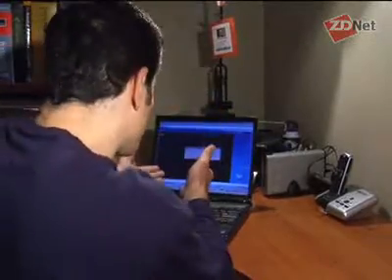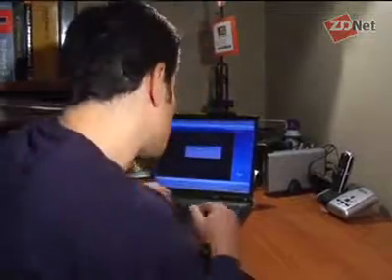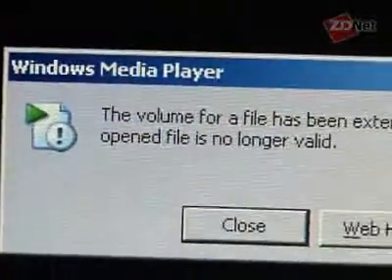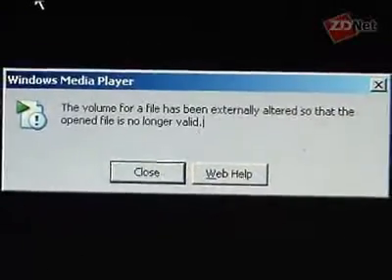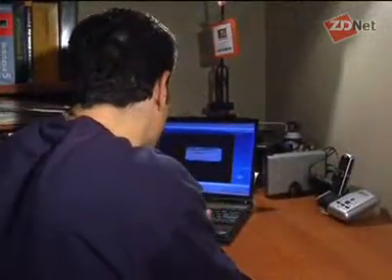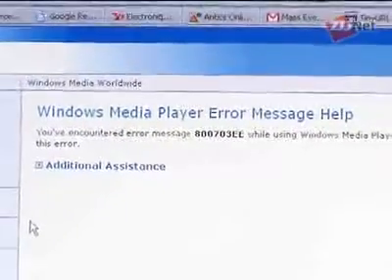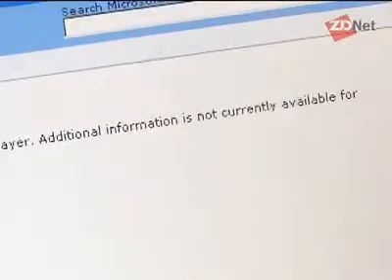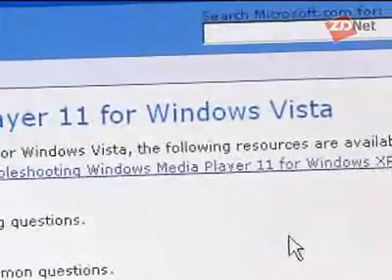Windows Media Player's error dialog road to nowhere | ZDNet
Today, I would have posted one of my video "reviewcasts" for you, but we ran into a production snafu. Here at ZDNet, our process for posting those involves me reviewing the audio before we finish off the post production. Sometimes, there's material that's worth cutting in the interests of your time (we don't want to keep you longer than need be). But today, when I attempted to open the audio file of the nearly finished reviewcast (a WAV file that was on a USB key), I got a really strange error message from Windows Media Player that I can't imagine anybody ever making sense of.